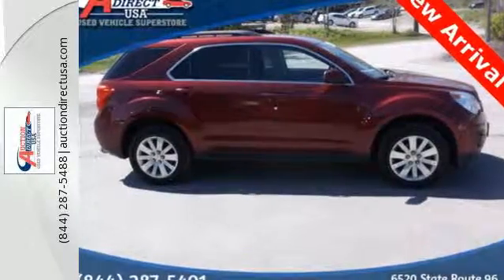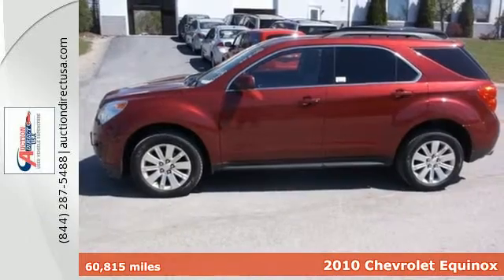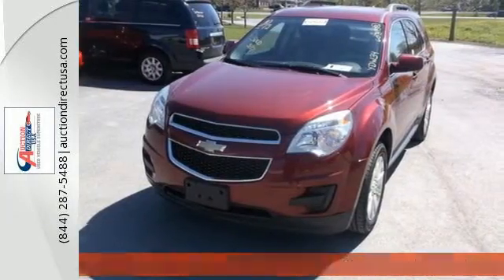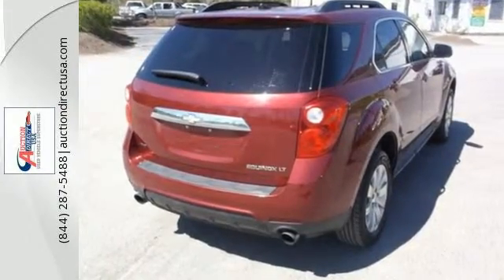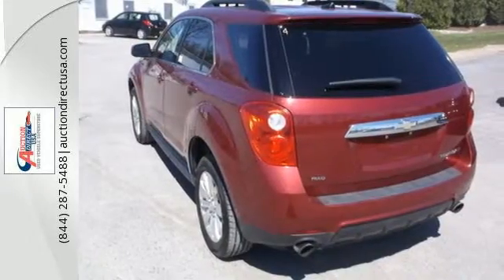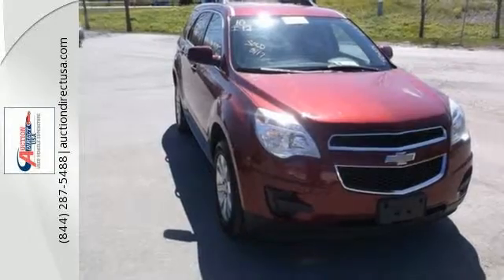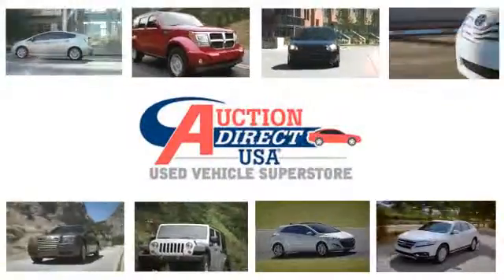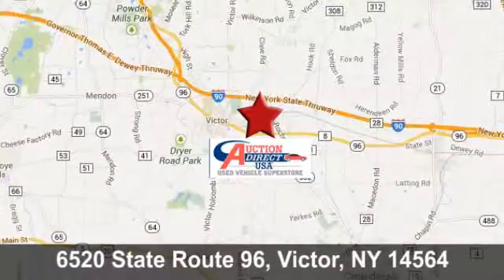2010 Chevrolet Equinox Rochester NY Victor, NY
Year: 2010
Make: Chevrolet
Model: Equinox
Trim: LT
Engine: 3.0L V6 SIDI DOHC
Transmission: 6-Speed Automatic with Overdrive
Color: Red
Mileage: 60815
Stock #: VTD27052
VIN: 2CNFLEEY5A6266311

Address:
6520 State Route 96